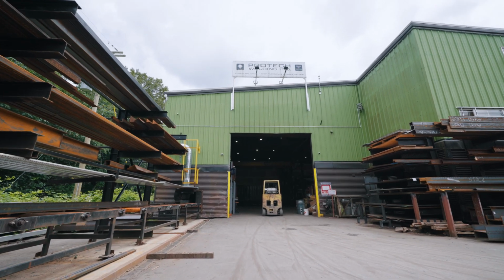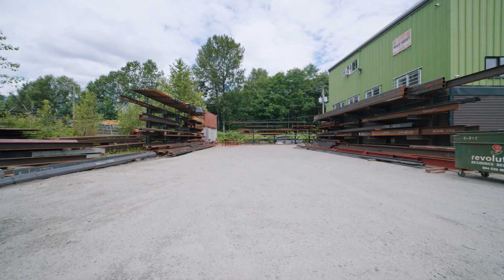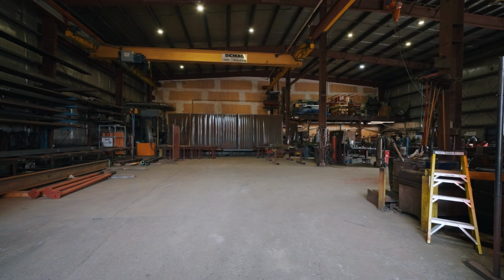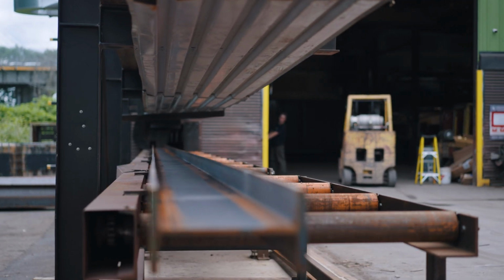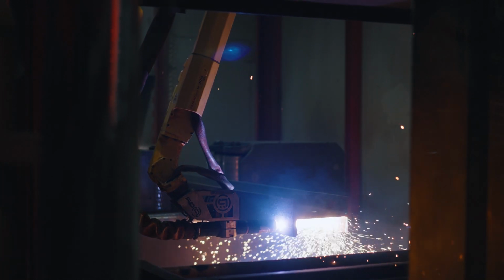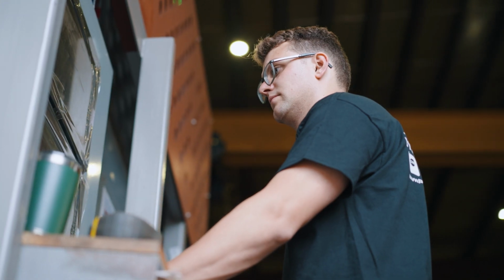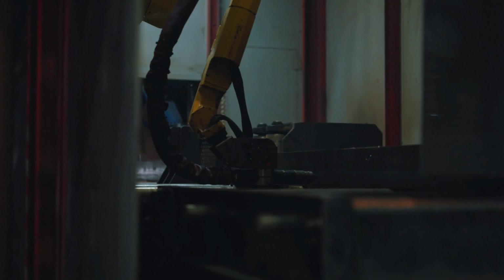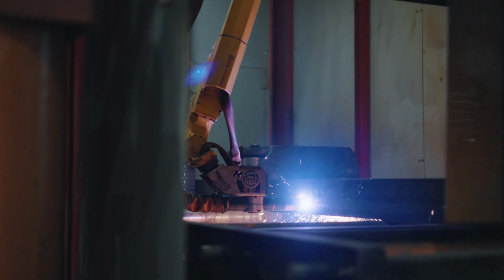Prodevco Robotics | Testimonial